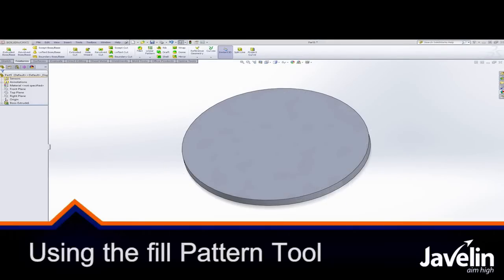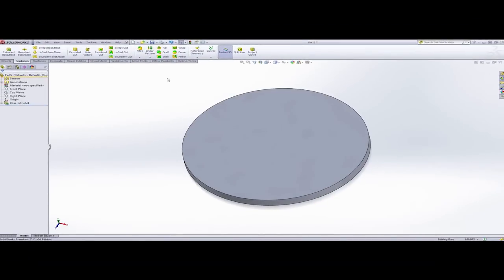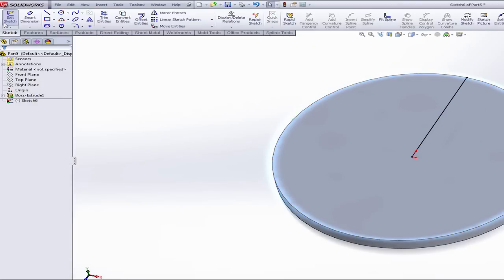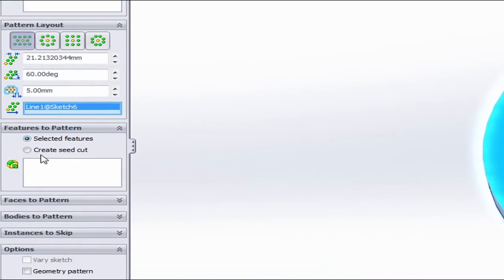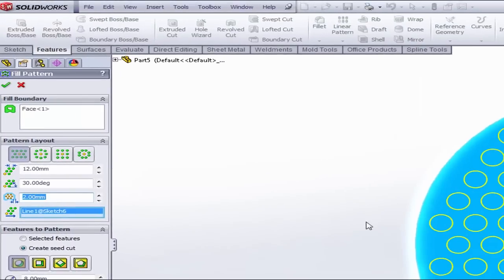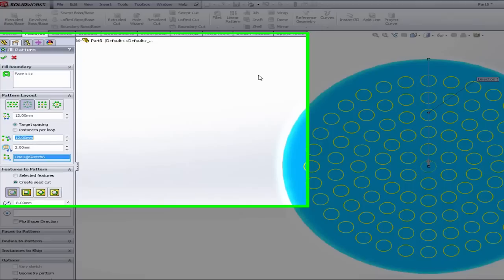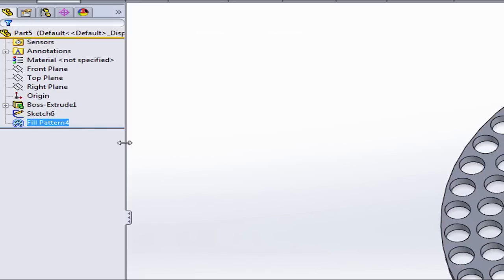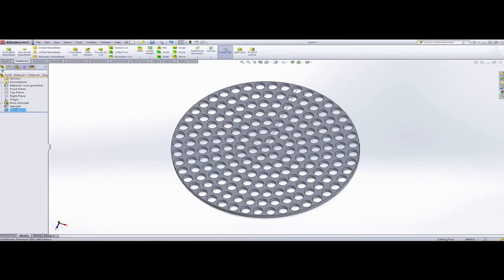Using the SolidWorks Fill Pattern Feature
The Fill Pattern feature lets you select an area defined by co-planar faces or a sketch that lies on co-planar faces. The command fills the defined region with a pattern of features or a predefined cut shape.